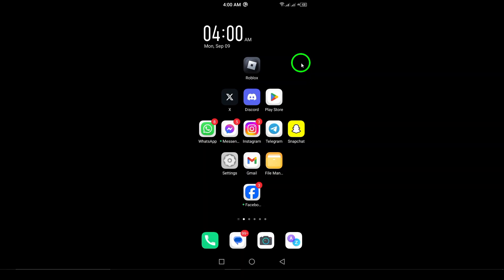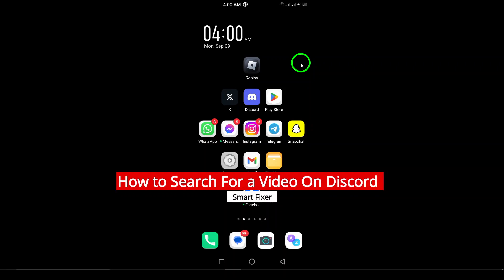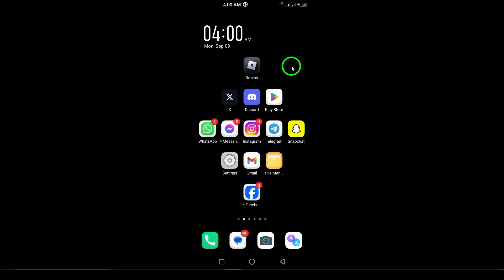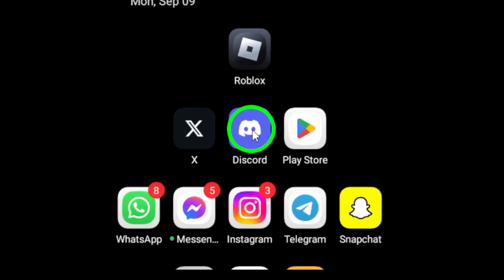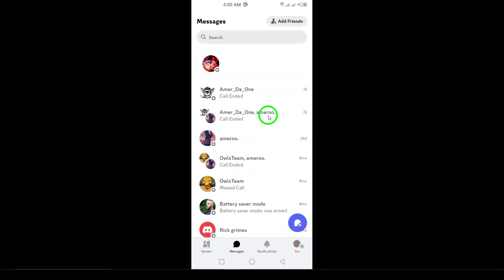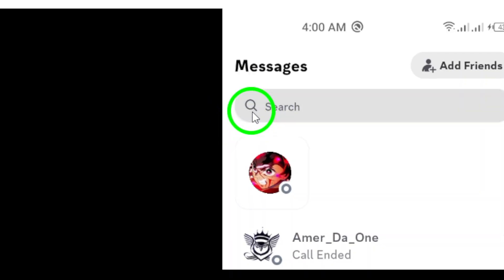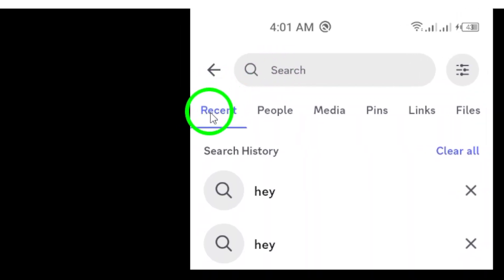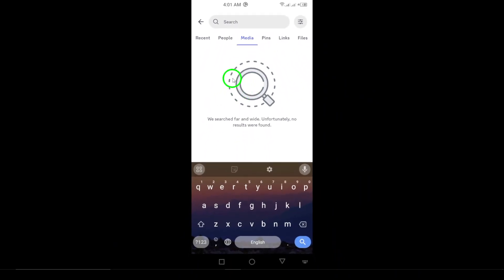How to Search For a Video On Discord (Updated)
Learn how to easily search for videos on Discord with our updated, step-by-step guide

1. Open the Discord app on your Android device.
2. Tap the Search icon (magnifying glass) at the bottom of the screen.
3. Select the Media icon from the list.

Chapters:
00:00 Intro
00:12 Soultion
01:05 Outro